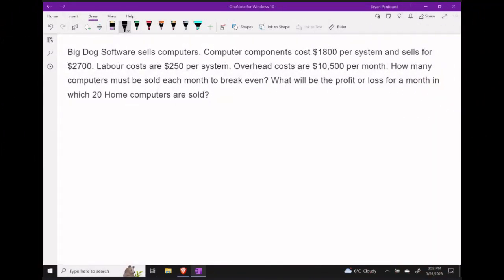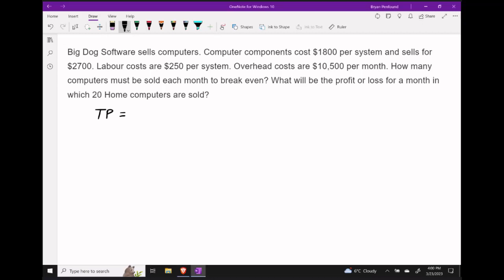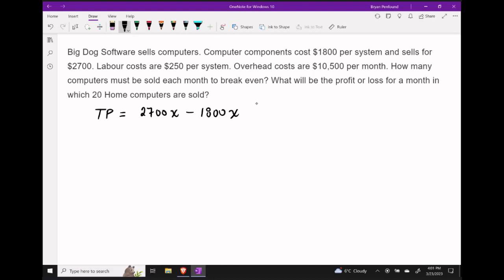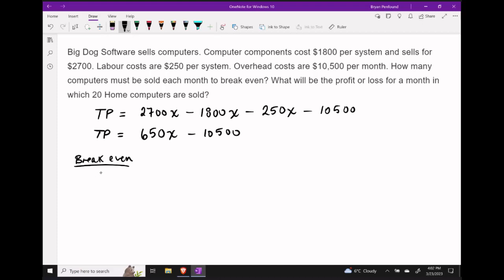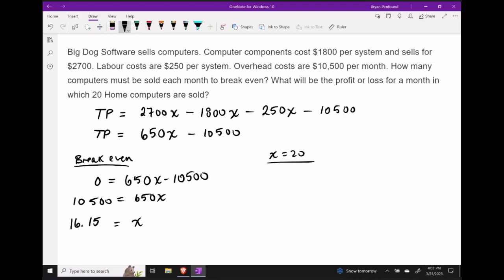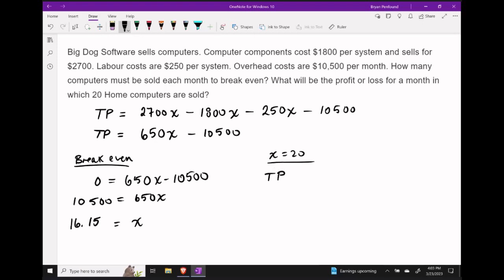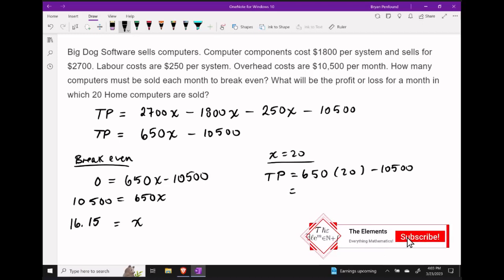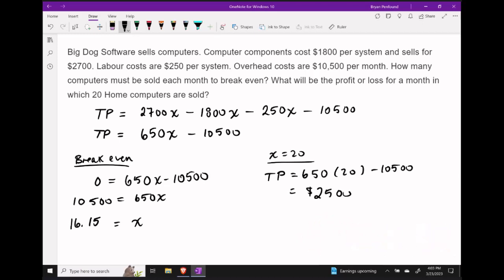Business Economics: CVP Analysis Q4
Learn how to find the total profit function. Learn how to find the break-even level of production. Learn how to calculate sales for a given level of production.

===LINKS===
FREE Business & Financial Mathematics Text: